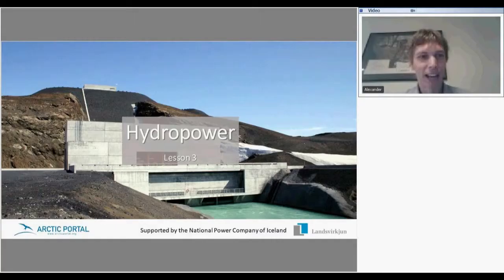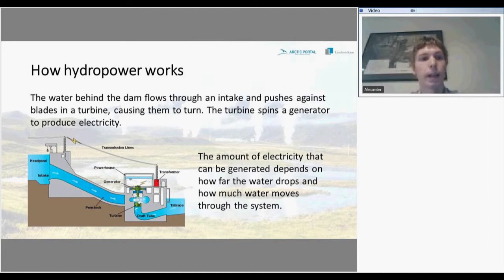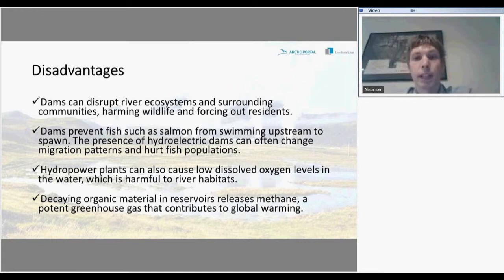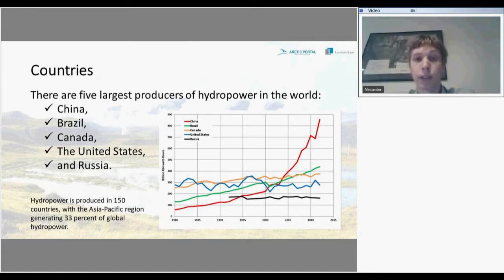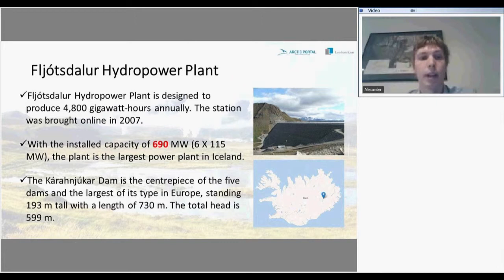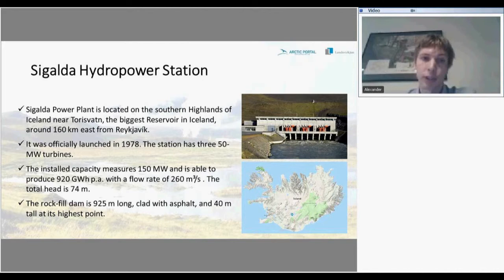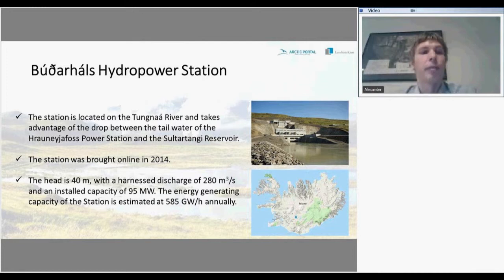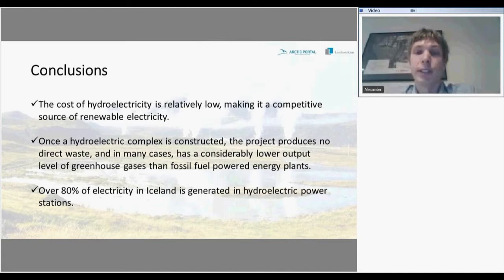Hydropower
This lecture is devoted to the hydropower – the power derived from the energy of falling water or fast running water, which may be harnessed for useful purposes. Since ancient times, hydropower from many kinds of watermills has been used as a renewable energy source for irrigation and the operation of various mechanical devices, such as gristmills, sawmills, textile mills, trip hammers, dock cranes, domestic lifts, and many more. We will discuss in details hydroelectricity production as this energy source plays a key role in Iceland.